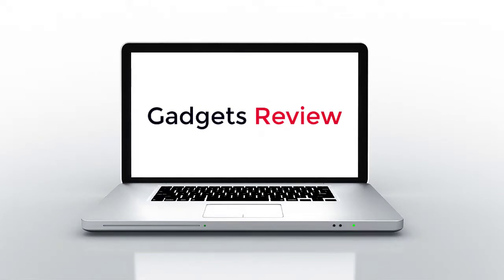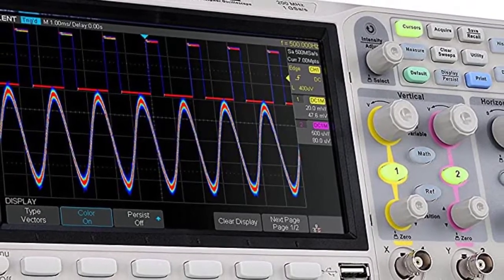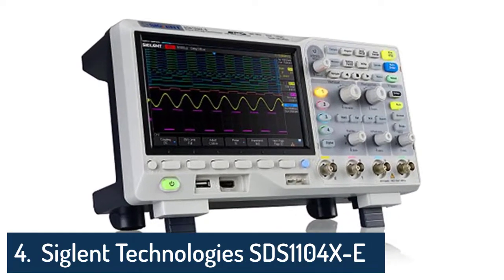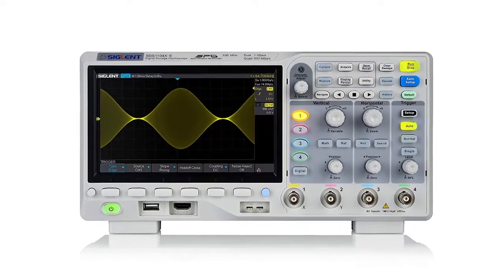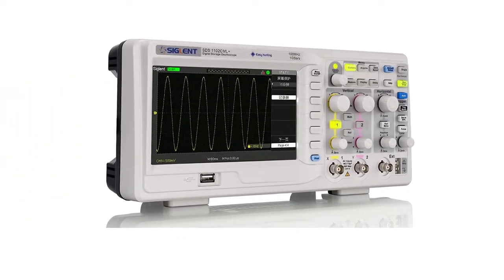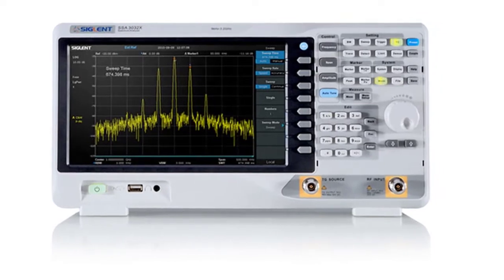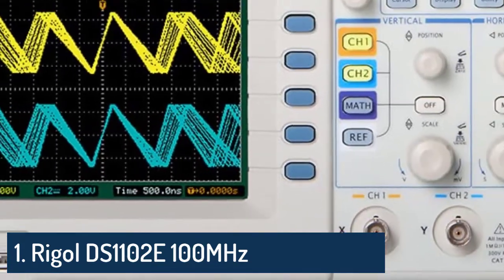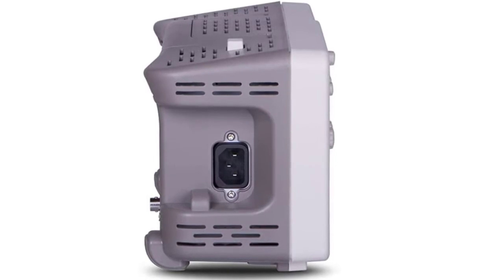Top 5 Best Oscilloscope 2022 | Digital Oscilloscope Under 500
5. Siglent Technologies SDS1202X-E 200 mhz Digital Oscilloscope

4. Siglent Technologies SDS1104X-E 100Mhz Digital Oscilloscope

3. Siglent Technologies SDS1102CML+ Digital Storage Oscilloscope

2. Siglent Technologies SSA3021X-TG
 Siglent Technologies SSA3021X-TG

1. Rigol DS1102E 100MHz Digital Oscilloscope